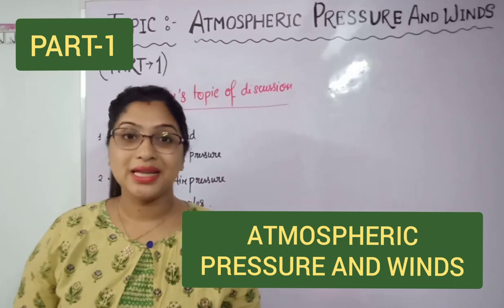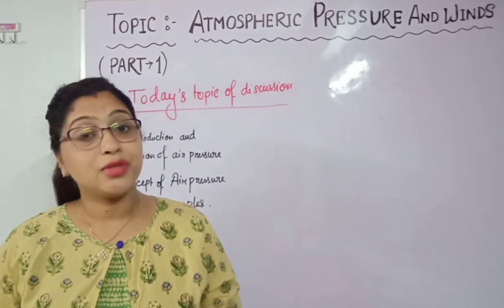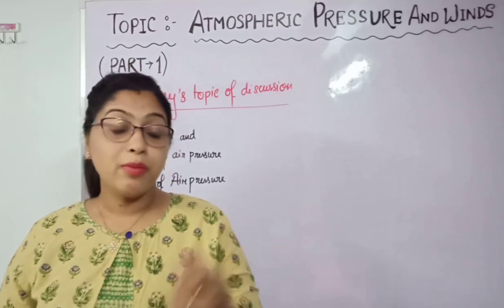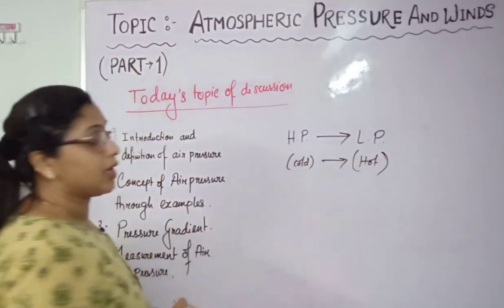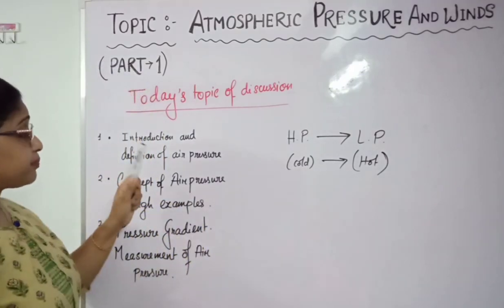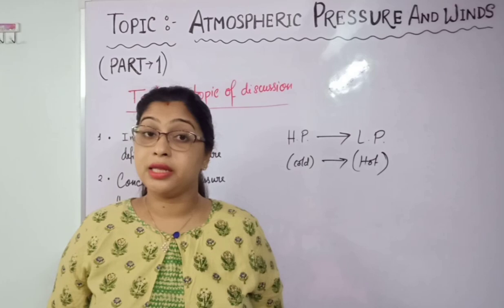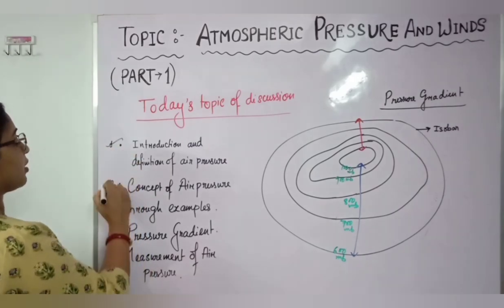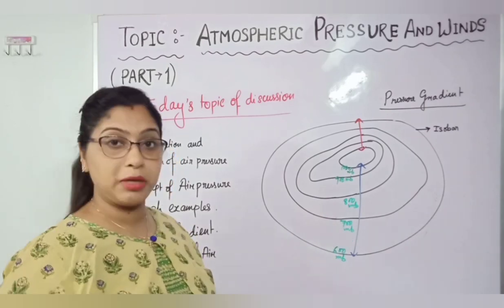ICSE GEOGRAPHY.Class-9, Topic- Atmospheric pressure, pressure gradient and measurements ( Part-1)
Dear students in this video I have explained about Atmospheric pressure with examples, Pressure gradient and measurements very easy way for better understanding.